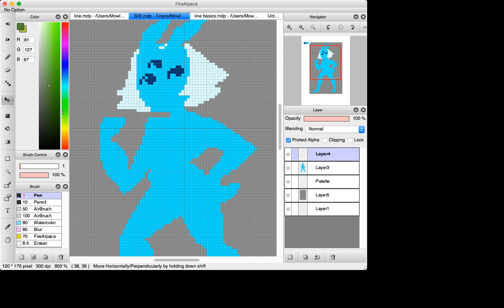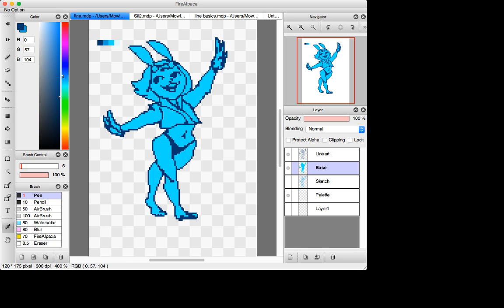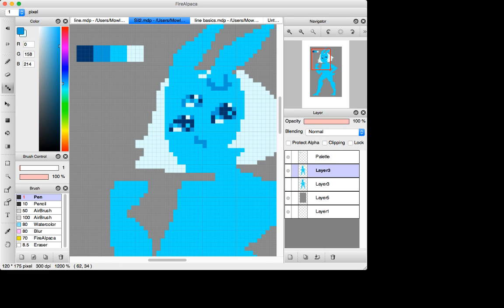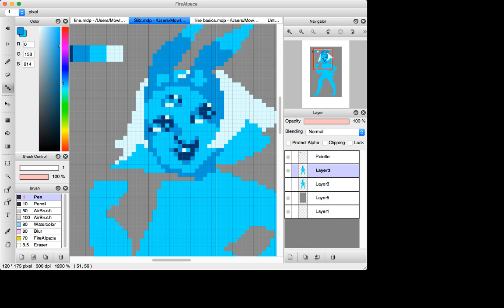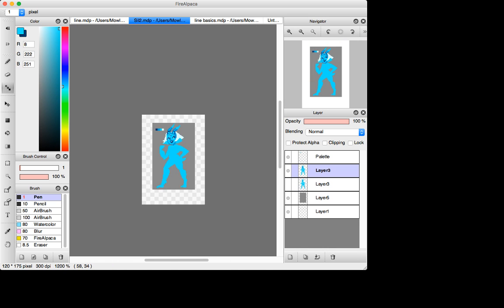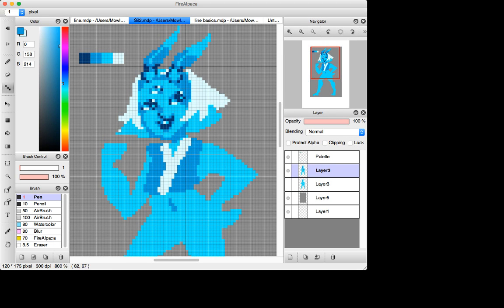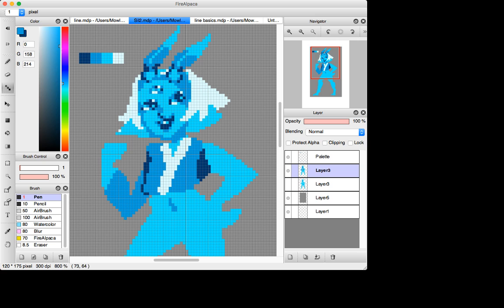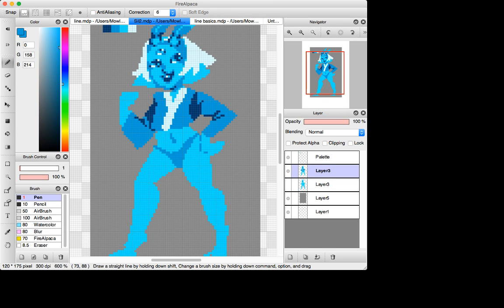Moaw's Pixel Art Process/Workshop (Part 4)